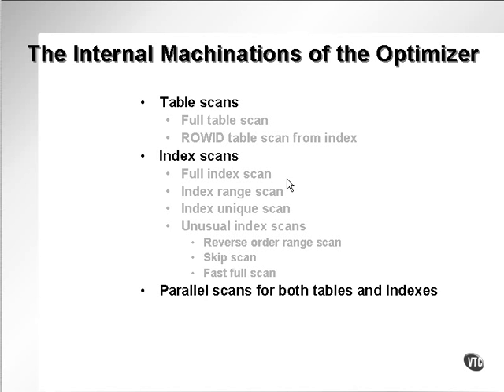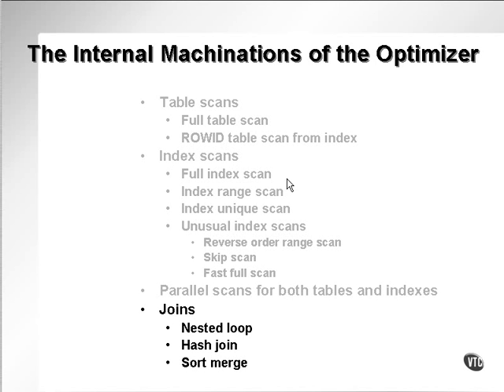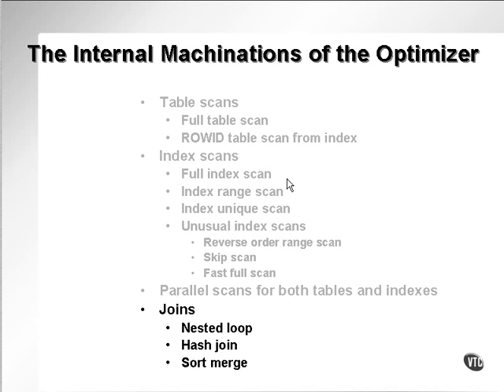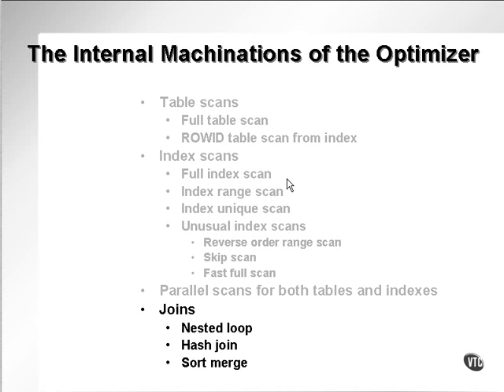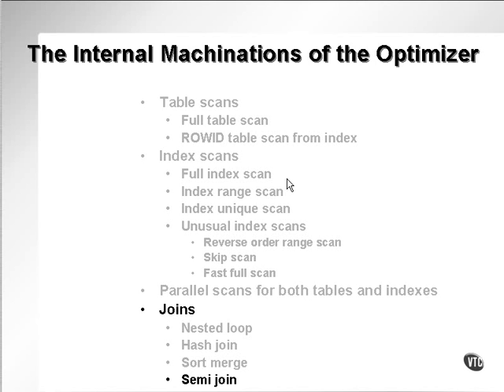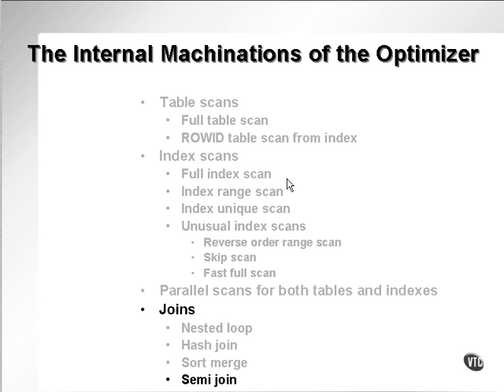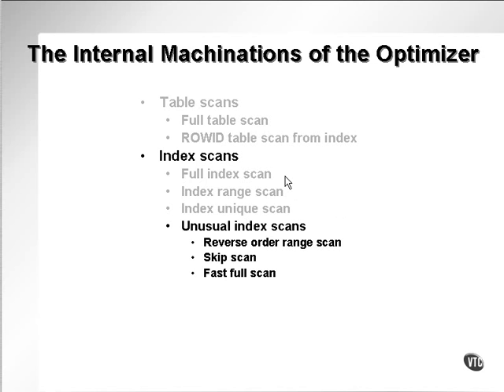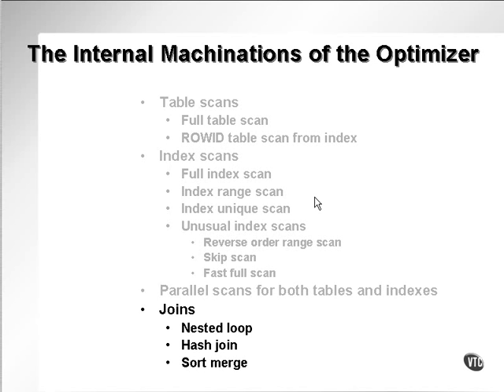oracle performance tuning 45